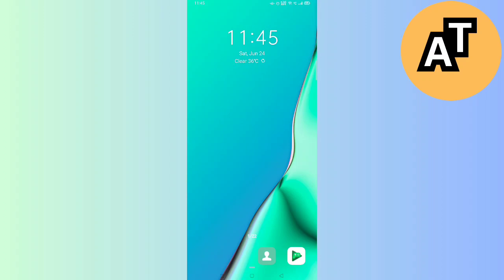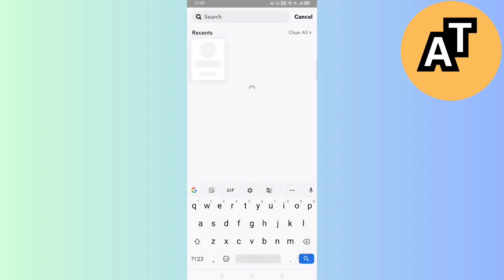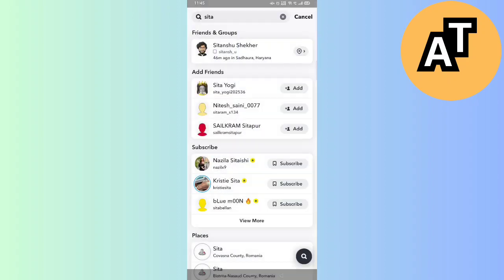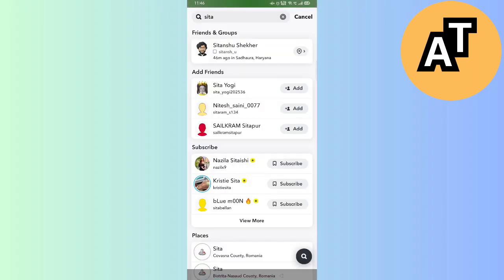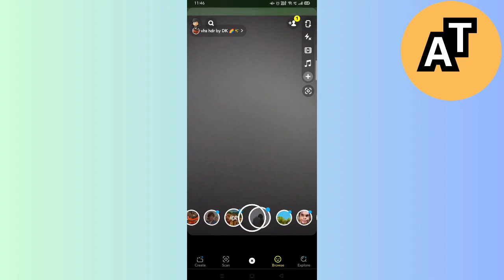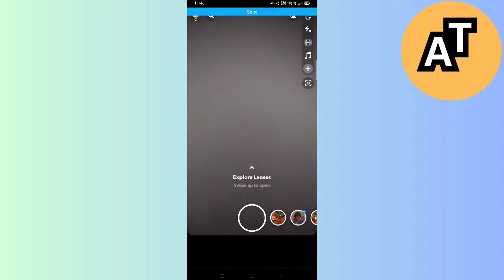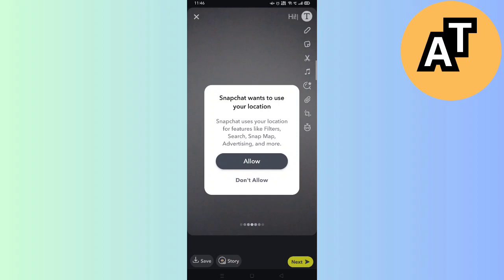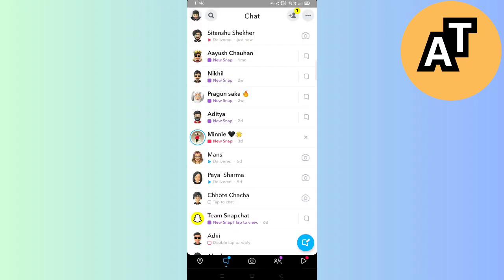How To Record Video On Snapchat Without Holding The Button Android/Iphone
In this video I show you How To Record Video On Snapchat Without Holding The Button Android/Iphone